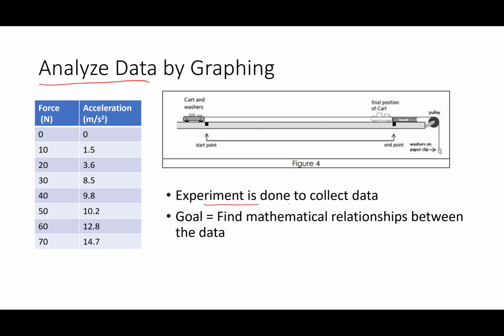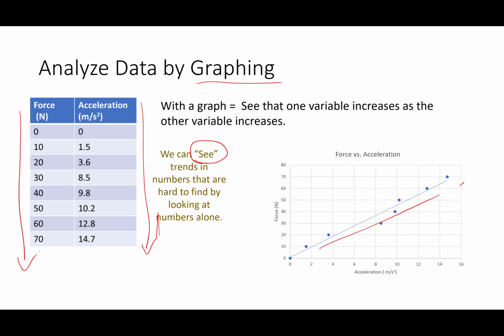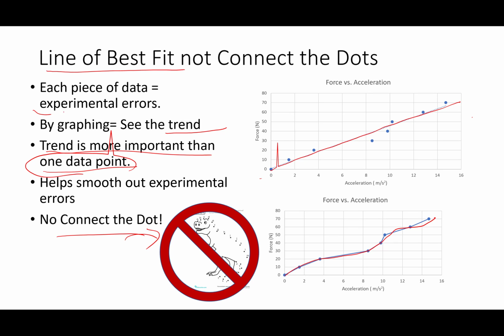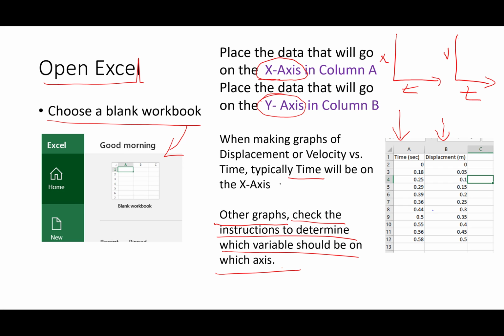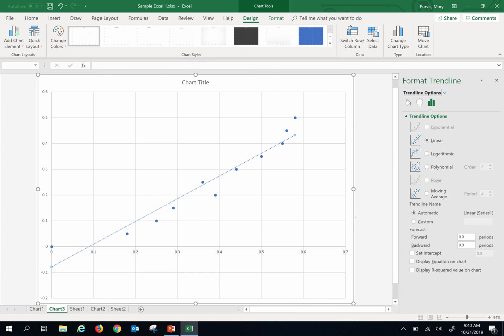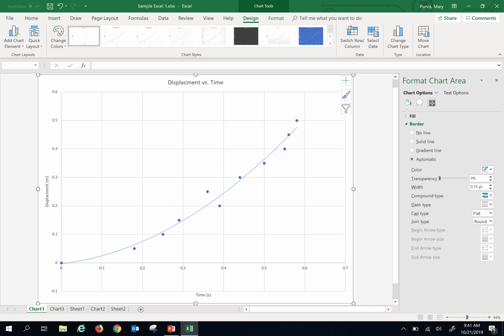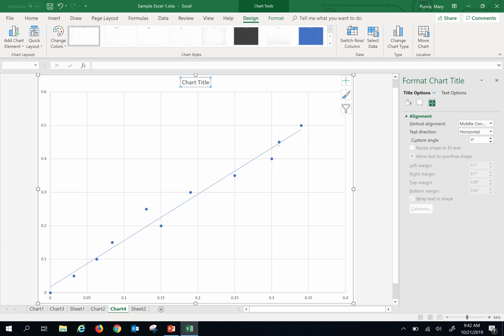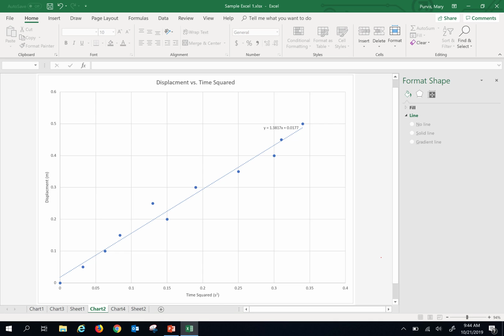How to Make a Physics Graph on Excel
How to make a line of best fit graph for a physics lab using excel